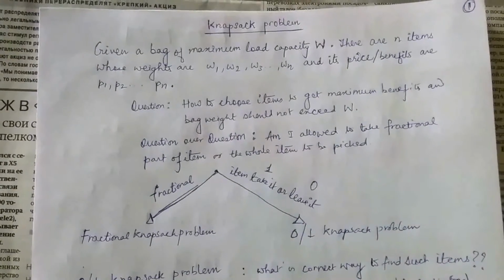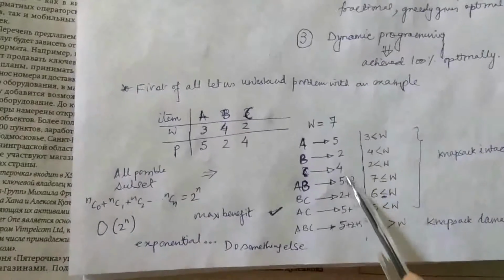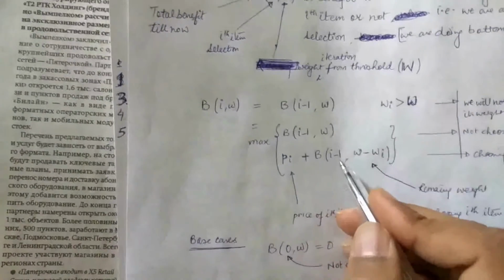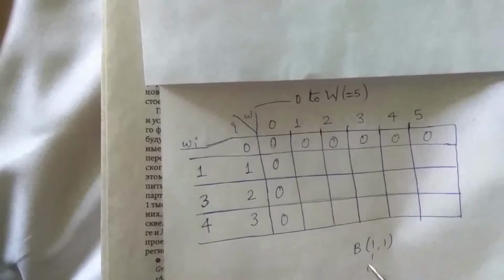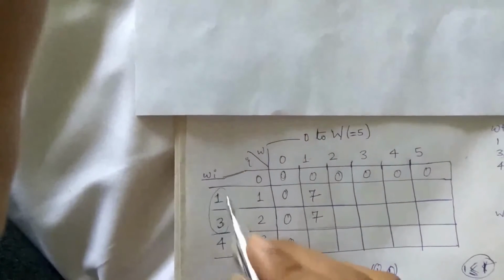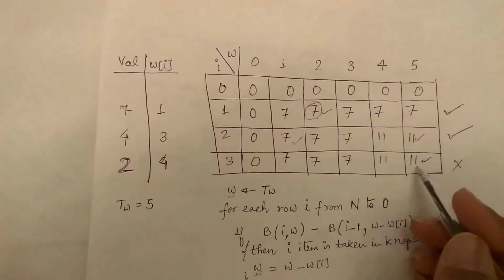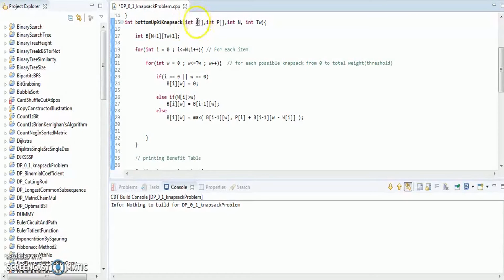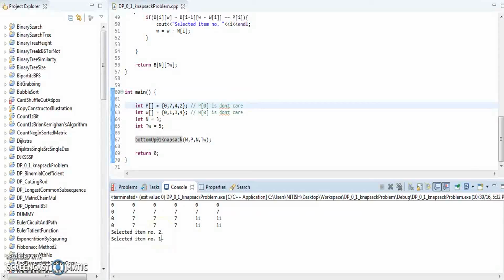2. 0/1 Knapsack Problem - Dynamic Programming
A Knapsack with maximum weight capacity is given. Given n items with their prices and weights. Selection of items is required such that maximum benefit shall be drawn.